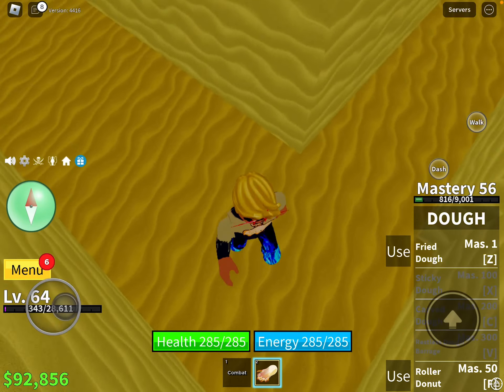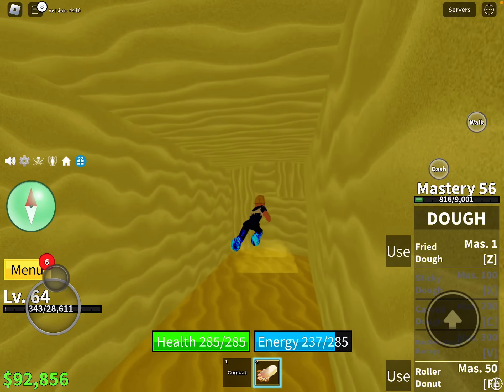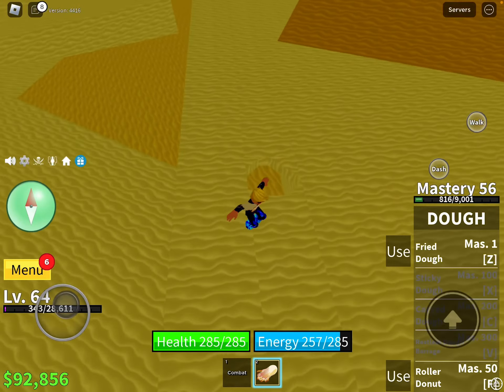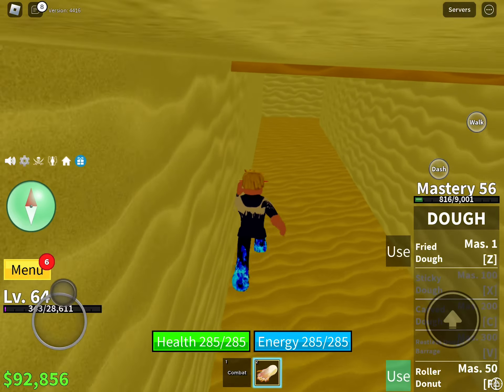How to glitch under the dessert! bloxfruits